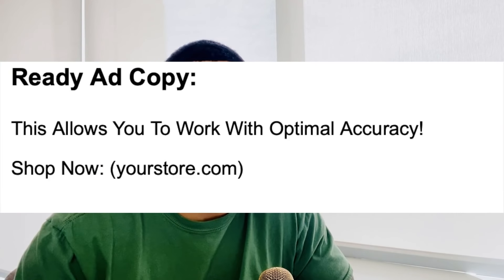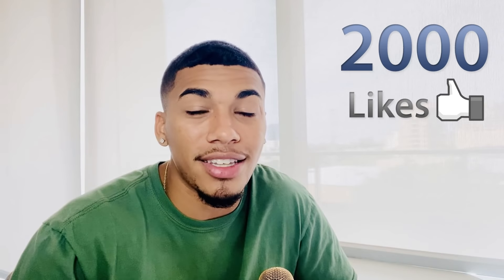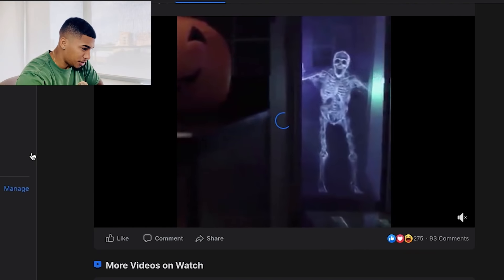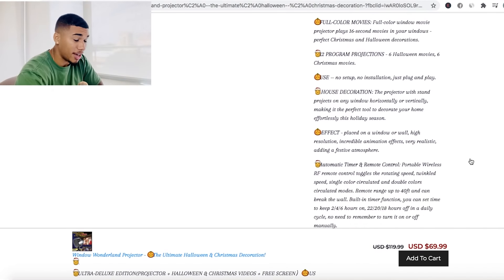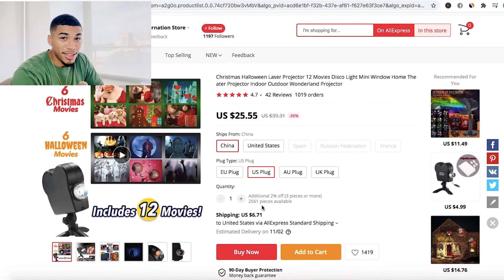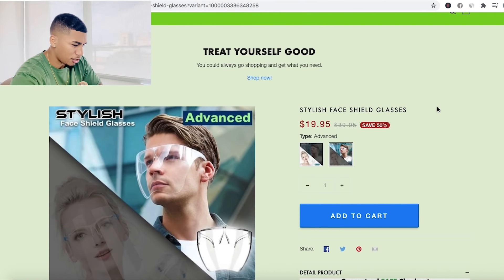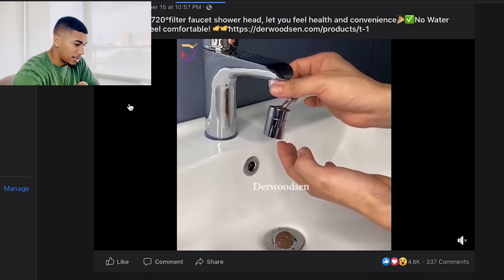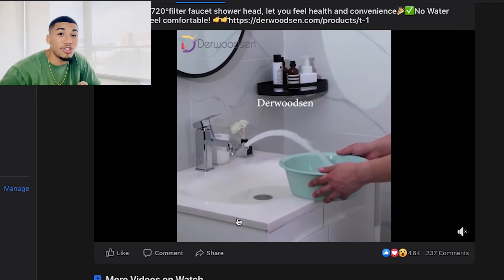☀️ TOP 10 PRODUCTS TO SELL IN OCTOBER 2020 | SHOPIFY DROPSHIPPING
In this video i will be giving away 10 of the BEST products to sell in the month of October! These products are currently trending and going insane in the market currently, so TAKE ACTION NOW! 🚨

⬇️ No worries, I’ll do the work for you guys! Here is what you get for FREE ⬇️

✅ SELLING PRICE
✅ ALIEXPRESS PRICE
✅ PROFIT MARGIN
✅ OTHER FACEBOOK ADS OF THE PRODUCT

Start your online store for FREE for 14 days no credit card required 👉🏽

MY SERVICES 💻

STUDENT RESULTS/TESTIMONIALS ⭐️

Hows it going everyone! My name is Ac Hampton, I am here to teach you all about dropshipping, with my Youtube platform, course, mentorship, and more! Basically I will be covering everything you need to know A-Z about Dropshipping, which is my specialty. I teach you facebook ads, digital marketing, and all things e-commerce. 🎓

 If you want to CRUSH Facebook ads in 2020 then this video will help you do EXACTLY THAT ✅ NO ONE has mentioned what ill be teaching you today 🤩 If you found this video helpful, make sure to subscribe for weekly content! 👍(oh and, smash that like button)

✅$475,000/Month Full Interview Panel

IF YOU have any questions, make sure to leave a comment I reply to all of them. Hope this video Helps/Motivate you guys to start making money online